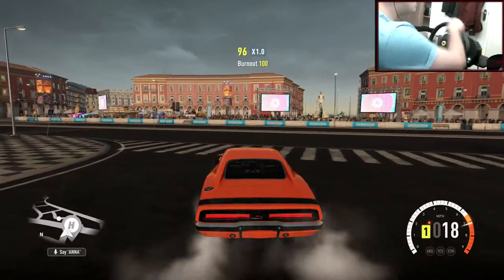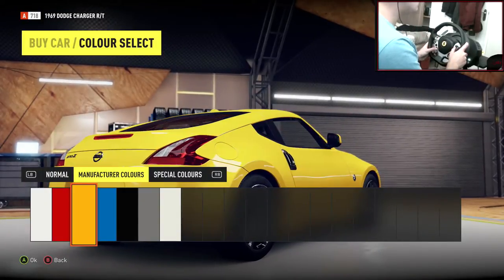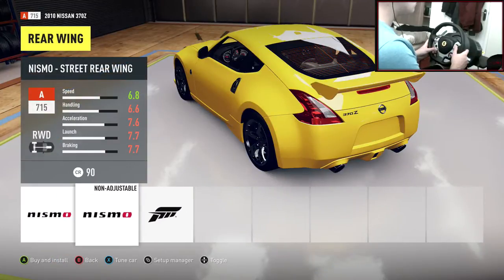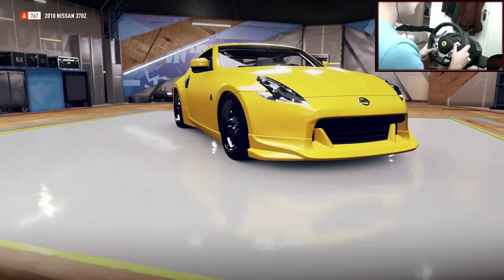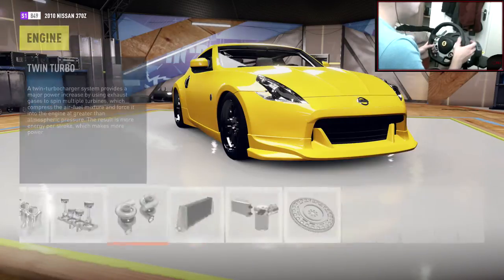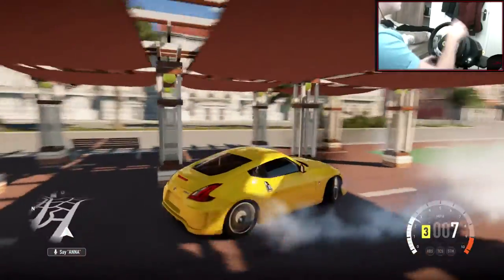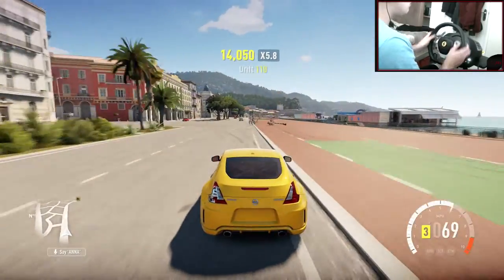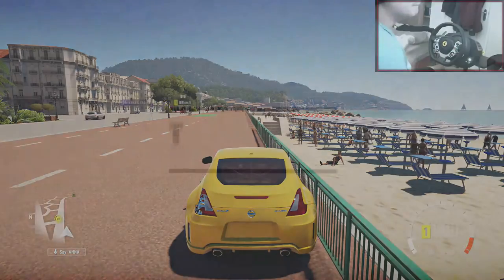Forza Horizon 2 Drifting Tune! Nissan 370z